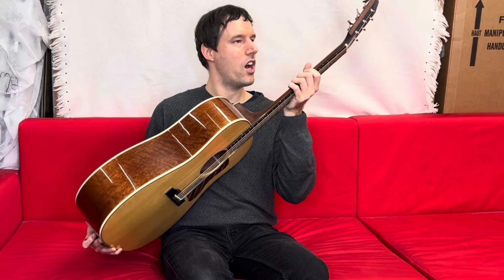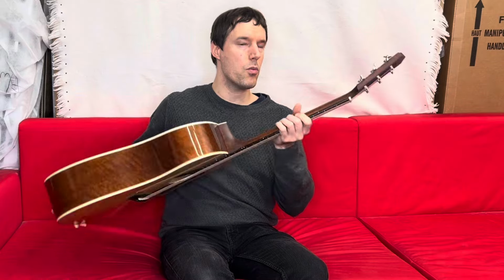Guitar Tone Tuesday: Ep 208 - This Eastman E6SS-TC Is A Smokin' Tone Monster!!!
Visually Impaired since birth, Lucas Haneman of the LH Express uses his ears and hands to guide him when choosing gear, writing songs and recording parts. Will you agree with his assessment? Haneman gives you experienced tips and tricks, as well as showcasing lesser known gear in this series.

I know I play a lot of Eastman guitars on the channel, but some of them are just so darn special that I can't help but showcase them. This is for the simple reason that I believe in what this brand is doing. All of those aspects are rolled into the construction and sound of this E6SS-TC; a slope shoulder that offers something a little more modern, for those who are on a quest for such a guitar.

The E6SS-TC takes the E6 wood paring (a sytka spruce top with mahogany back and sides) but now the SS designation changes the standard dreadnaught to a slope shoulder shape. This guitar also features a shorter 24.75 inch scale-length when compared to a normal square shouldered dreadnaught, with a 1/11-16 inch nut width.

To top off the classic aesthetic we have a fire striped pickguard and ivaroid style binding. Importantly, the E6SS-TC veers from tradition with its thermo cured spruce top and ebony fretboard/bridge (features that I think give it a more modern voice when compared to many SS style instruments).

This episode was filmed at "Sounds Good Music" in Ottawa, Ontario, Canada.

What did you think of this E6SS-TC from Eastman Guitars? Are you a fan of slope shoulder style guitars like this? Let your voice be heard in the comment section below!